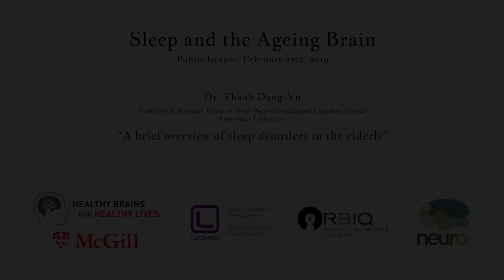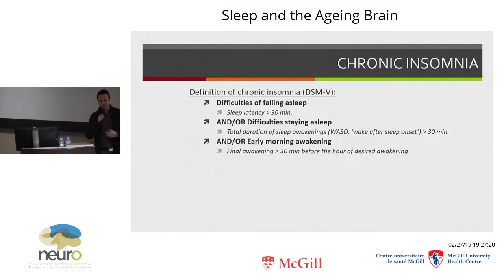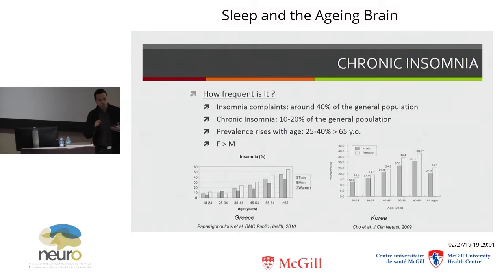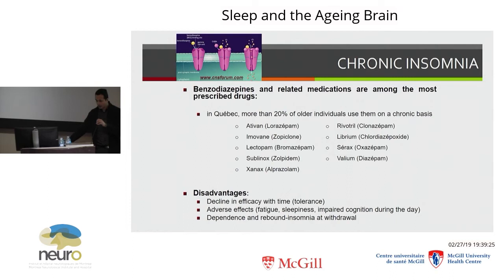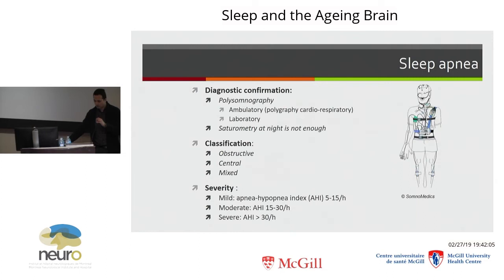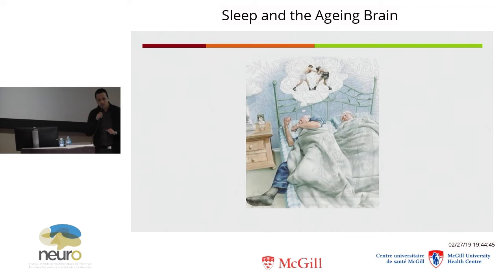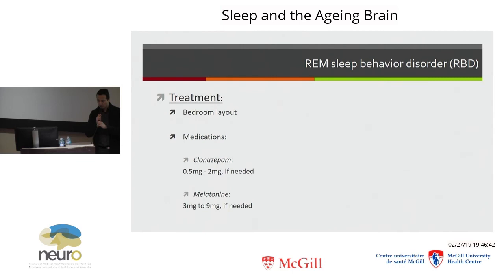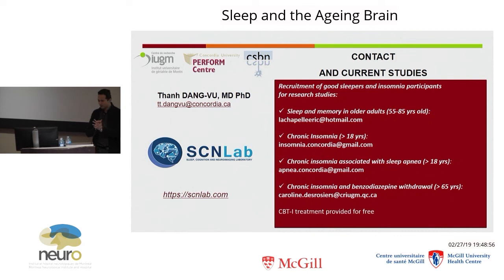Sleep and the Ageing Brain - Dr. Thanh Dang-Vu: A brief overview of sleep disorders in the elderly.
On the 27th of February, 2019, McGill University’s Healthy Brains for Healthy Lives initiative, the Ludmer Centre for Neuroinformatics and Mental Health, and the Québec Bio-Imaging Network held a public lecture entitled “Sleep and the Ageing Brain”.

The expert lineup consisted of Dr. Barbara Jones, Dr. Julien Doyon, Dr. Julie Carrier, and Dr. Thang Dang-Vu.

This video features Dr. Thanh Dang-Vu, who is a practicing neurologist and associate Professor & Research Chair in Sleep, Neuroimaging and Cognitive Health at Concordia University.

Dr. Dang-Vu’s combined clinical and research expertise is applied to investigating the neural correlates of spontaneous brain activity and consciousness, the role of sleep in brain plasticity, and the pathophysiology of sleep disorders.

Facebook & Twitter search and follow:  @LudmerCentre